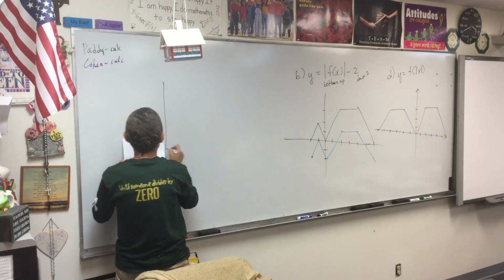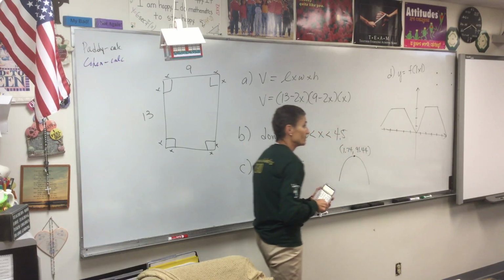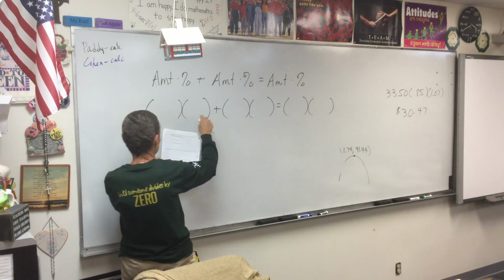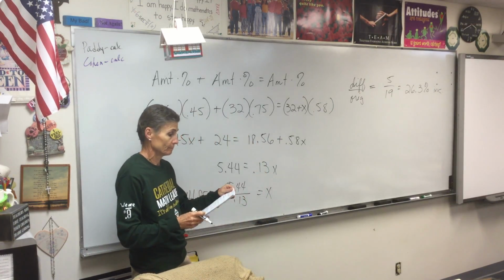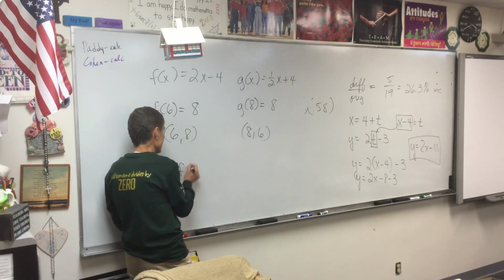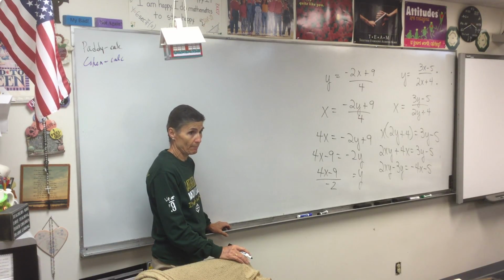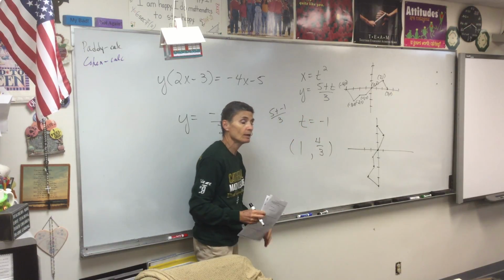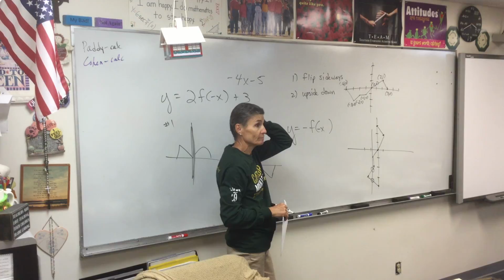Video 9-30-16 Precal C (part 2)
Practice Test #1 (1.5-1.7) pages 2-3